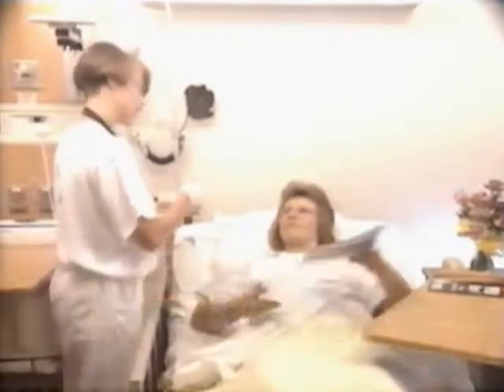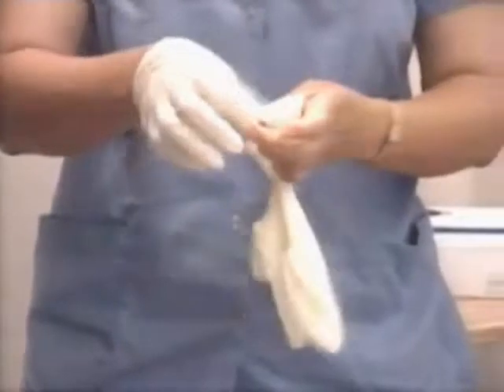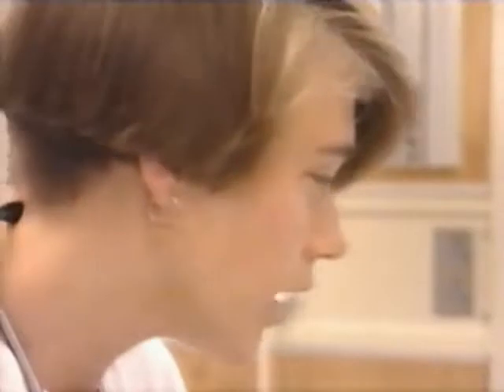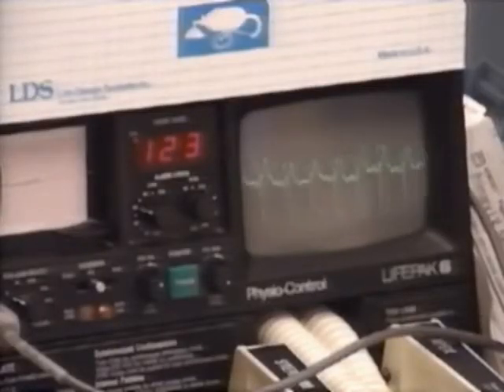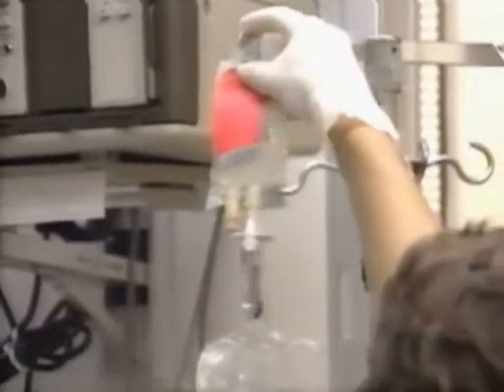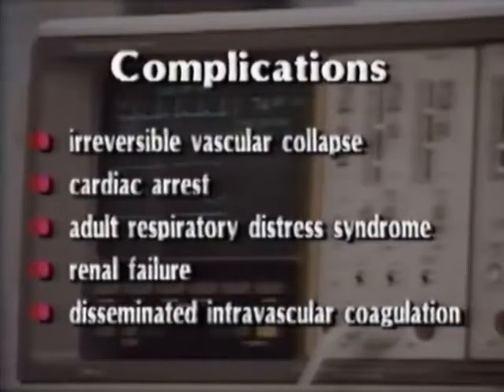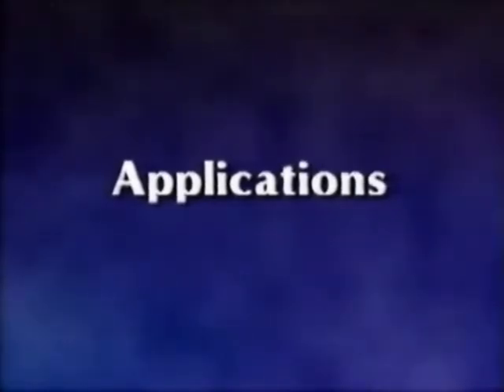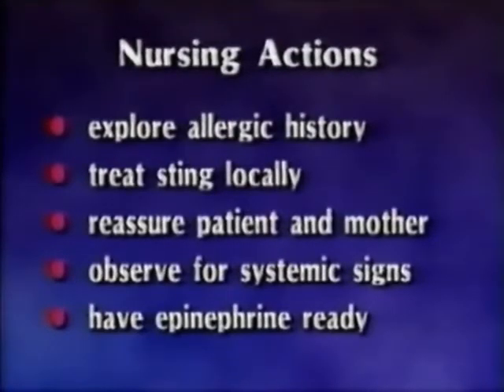Anaphylactic Shock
Description